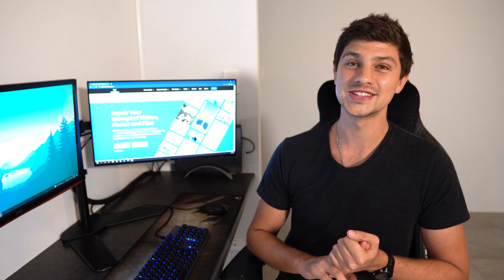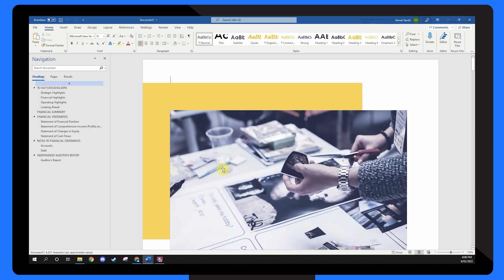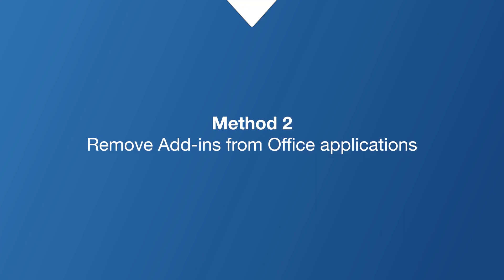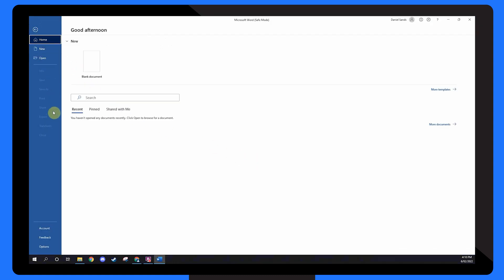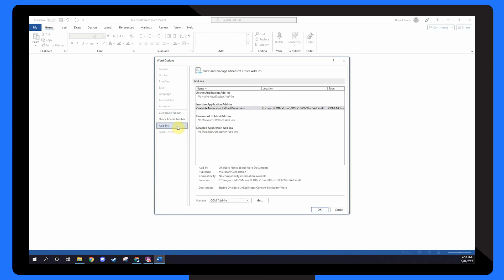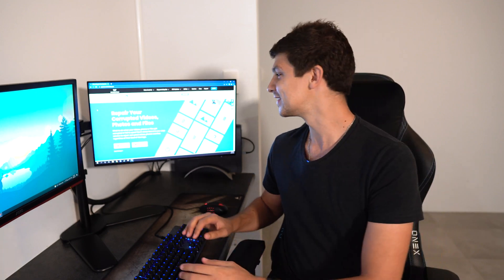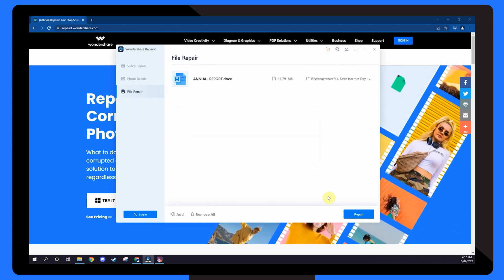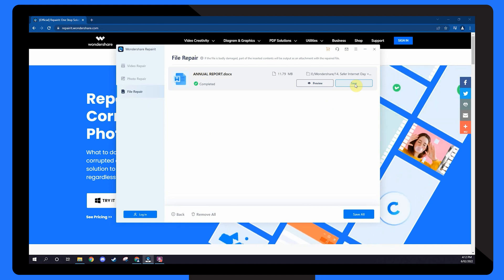How to Fix Corrupted MS Office Files | Safer Internet Day 2022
In this video, we would discuss the factors that can cause an MS Office file to become corrupted, as well as possible ways to quickly and effectively restore these files. Repair damaged MS files directly Text tutorial

Besides, we will be talking about a topic which is crucial to provide safer and better internet to kids and adults as well. We want to spread the word about having a safer place for the internet. Thus, let’s join hands for a better future in the digital world.

But sometimes, some issues on Microsoft are not easy to fix, thus, taking inspiration from this safer internet day theme we will take you through some methods on How to Fix a Damaged MS Office File.

0:00 Intro
1:26 Method 1: Using the Open and Repair feature.
2:08 Method 2: Remove Add-ins from Office Applications.
2:50 Method 3: Repair Damaged MS Office Files with Repairit.

Safer Internet Day reminds us that a lot of bad things can happen on the Internet if we don’t take appropriate precautions. Similarly, if we are not fixing Microsoft issues, then we might delay our work and productivity.

We've looked at some of the best options for restoring corrupted MS Office files. Repairing damaged files will be simple if you use one of the options listed above.

Well, do not forget to install Wondershare Repairit to fix your Microsoft Office problems. Thank you for taking the time to view this video!